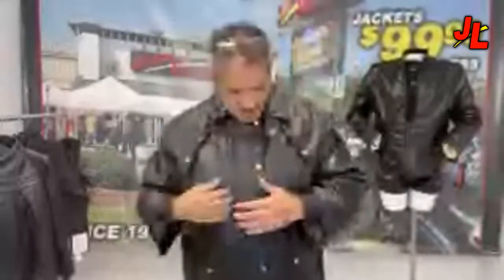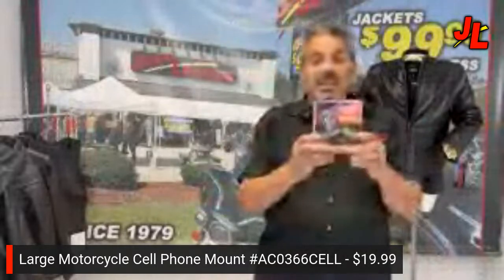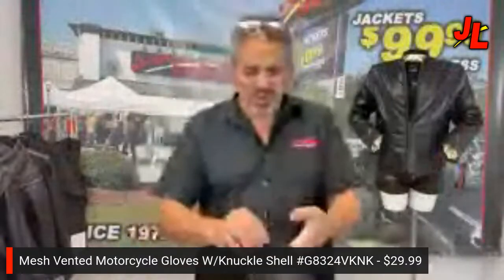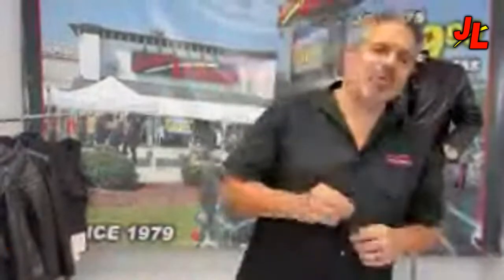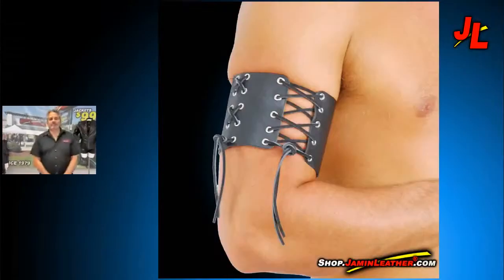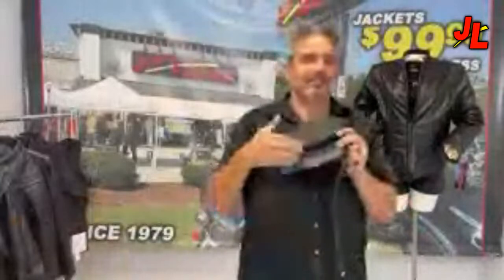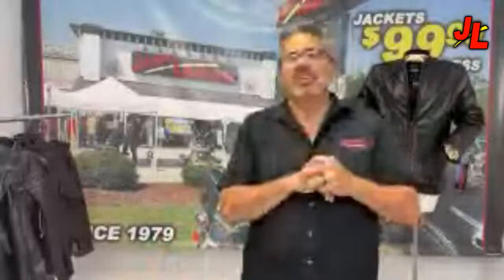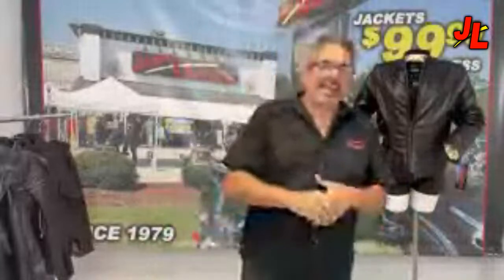Summer Deals! New Exclusive Deals!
Watch Jamin Jamie as he features NEW exclusive deals!